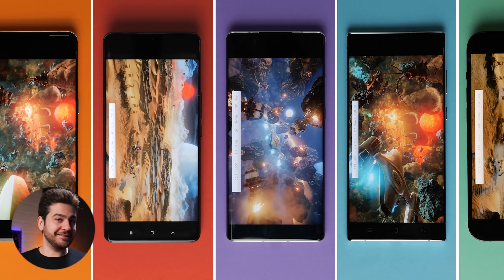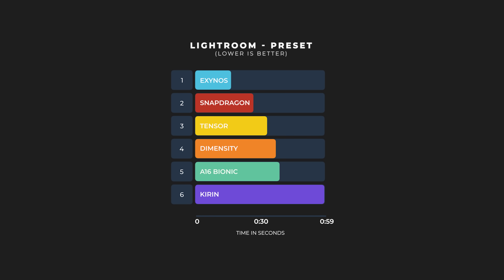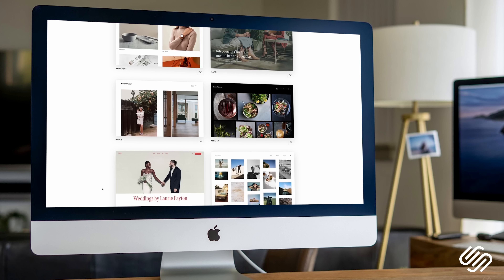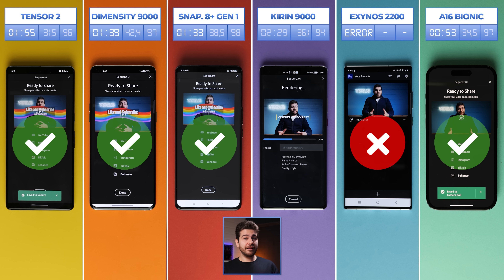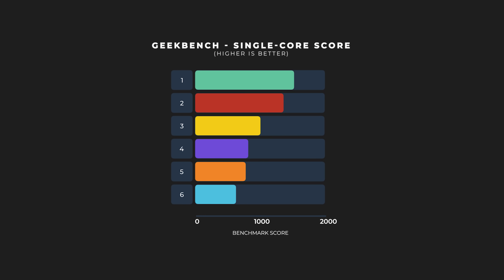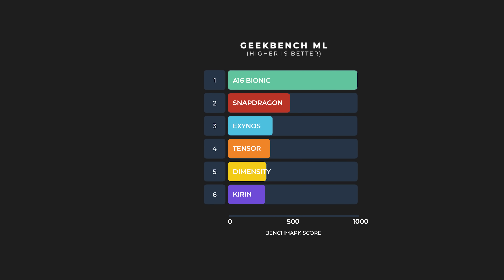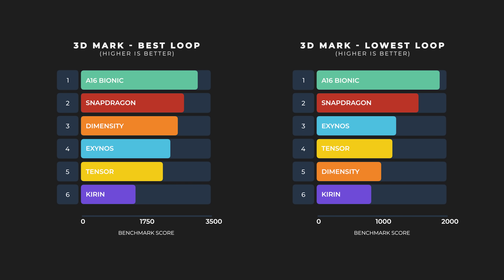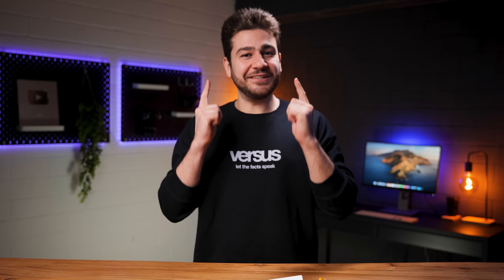The MOST powerful smartphone chip 3.0! A16 vs 8+ Gen1 vs Tensor 2 vs Exynos vs Dimensity vs Kirin!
Round 3 of the best and most detailed chipset comparison on YouTube is underway! With a few upgrades like Apple's A16 Bionic, Google's Tensor 2, and the Snapdragon 8+ Gen 1, we are sure to achieve some different results. Joining them is the Exynos 2200, the Dimensity 9000, and the Kirin 9000. Which one will outperform the other in this showdown, and which is your favorite?

iPhone 14 Pro Max
Google Pixel 7 Pro
Samsung Galaxy S22 Ultra
Xiaomi 12S Ultra
Oppo Find X5 Pro
Huawei Mate 40 Pro